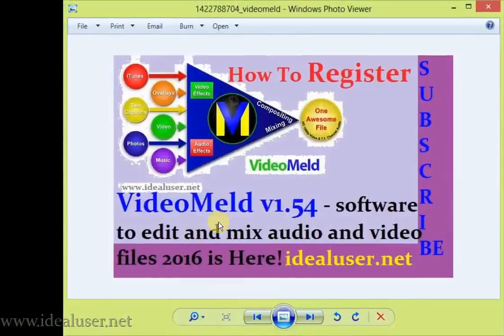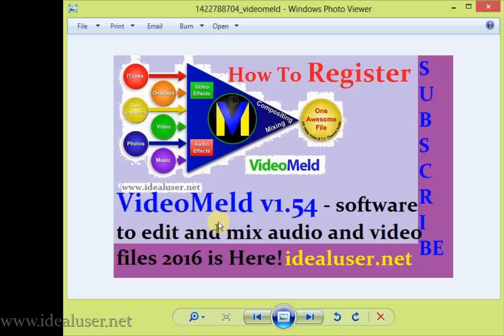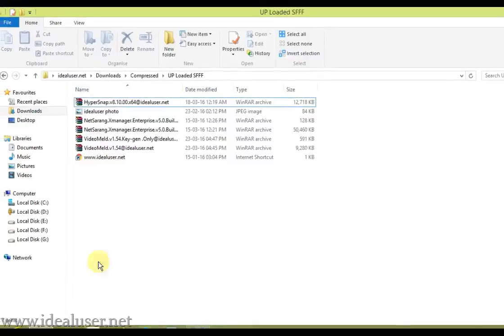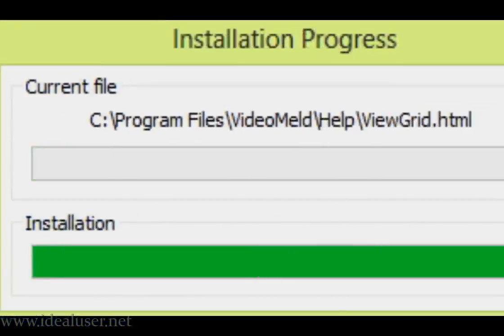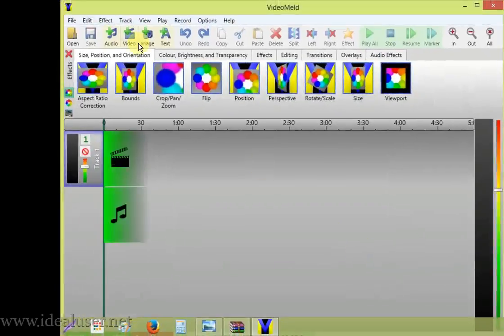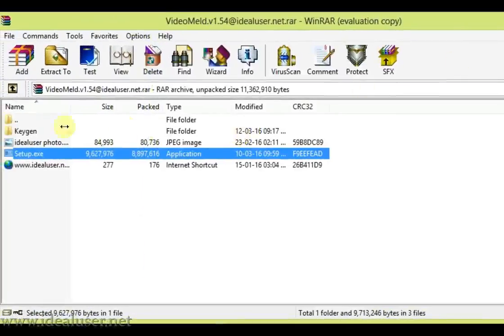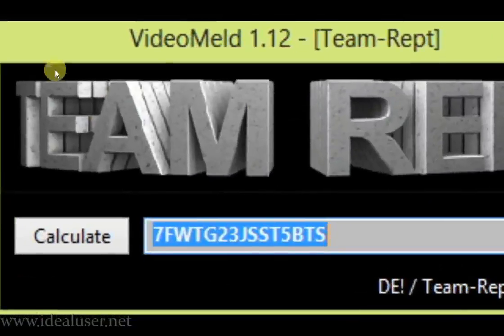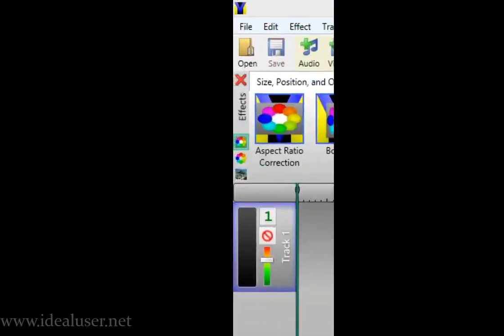How To Register VideoMeld v1.54 - software to edit and mix audio and video files 2016 is Here!